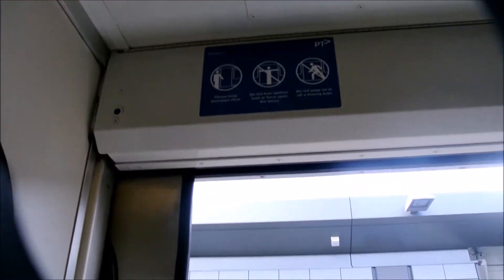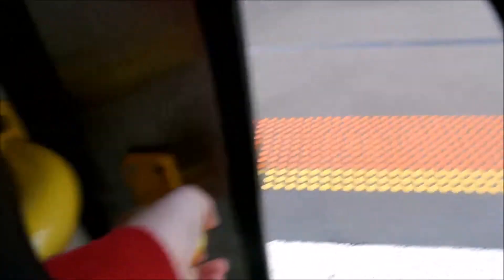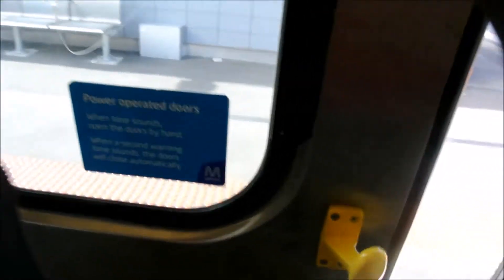Vlog #17 EDI Comeng